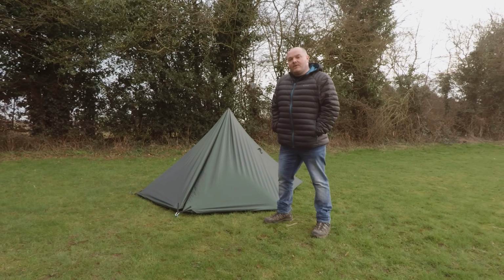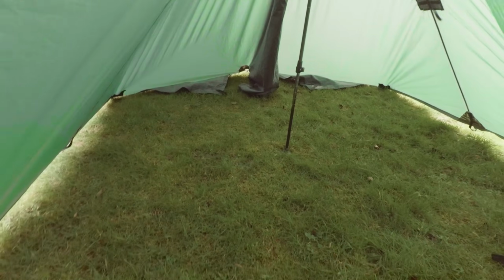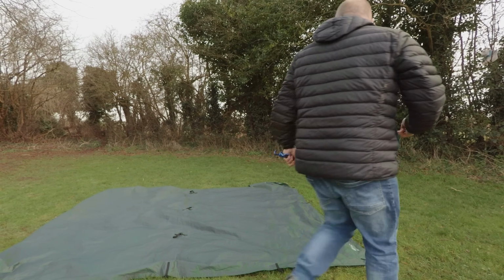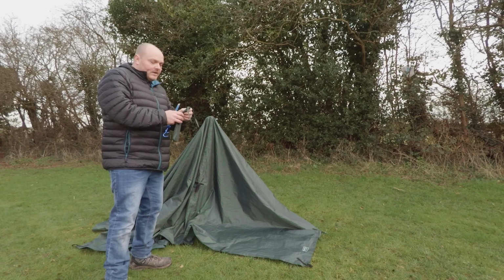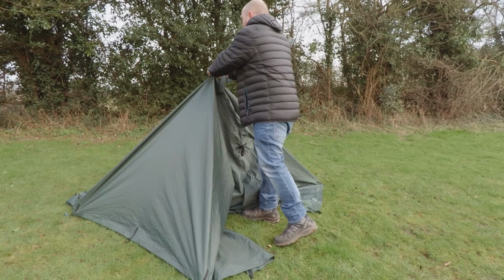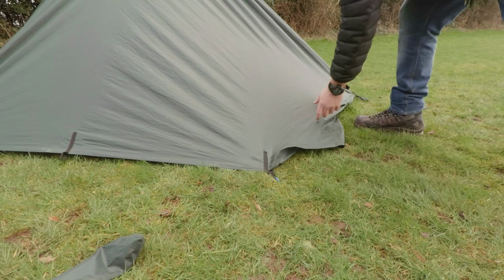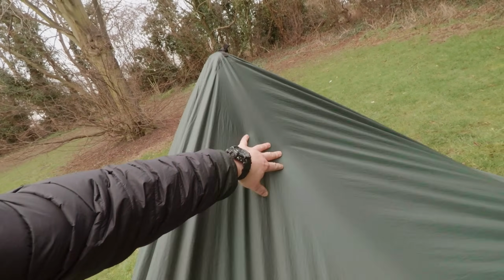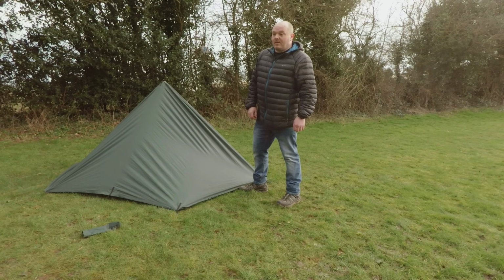How to make a Hexpeak Tent with a 3m x3m DD Tarp setup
Buy DD Tarp

Great for tarp camping in awful weather

Hello

In this video I show you how I set up a 3m x 3m DD tarp in a hexpeak configuration, very similar to the popular tent, the Luxe Sil Heaxpeak V4. I saw the idea on a video by Papa Hiker who briefly shows it set up. I will link his channel below as he shows a lot of really interesting tarp set ups, Well worth a look.

hexpeak v4
hexpeak v4a